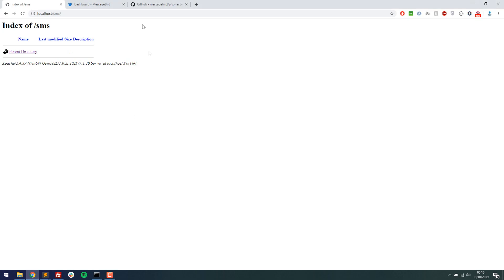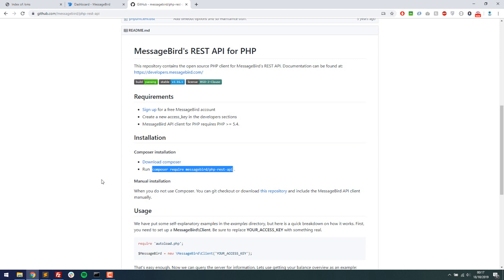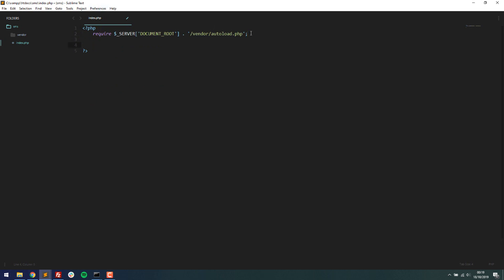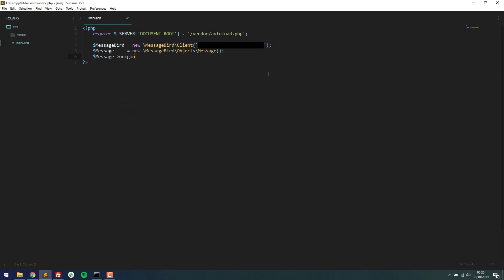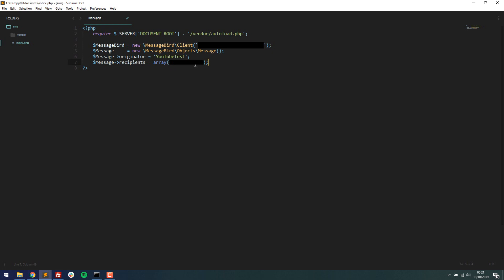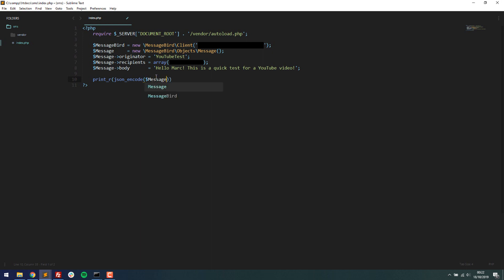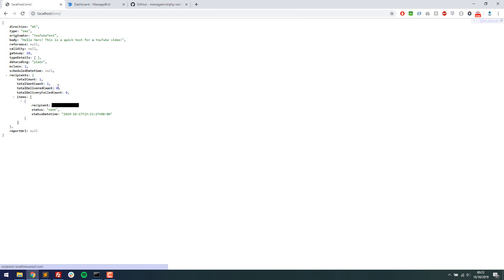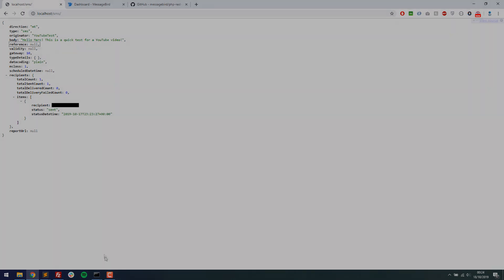Send SMS Messages with PHP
In this quick tutorial, I cover how you can send text messages automatically to users of your website using the MessageBird REST API.